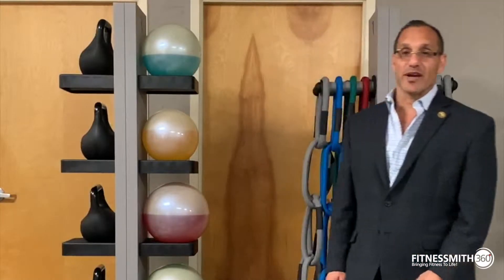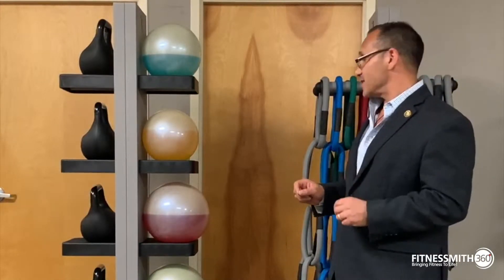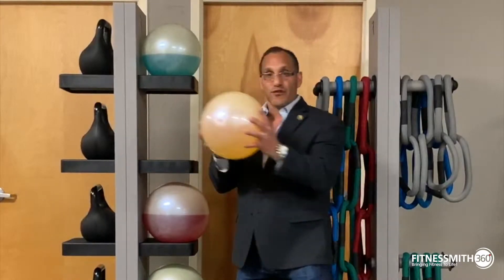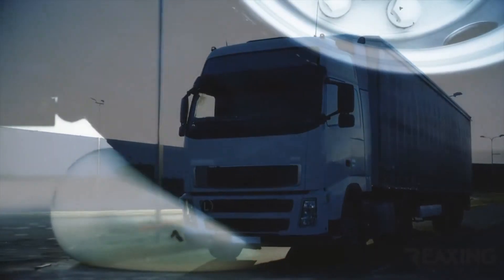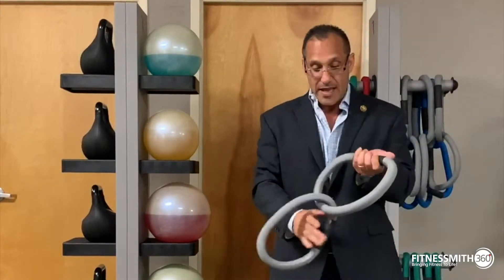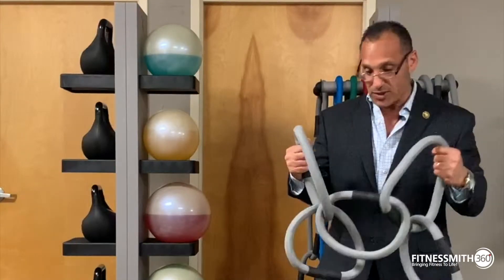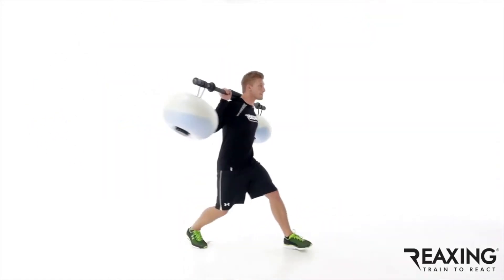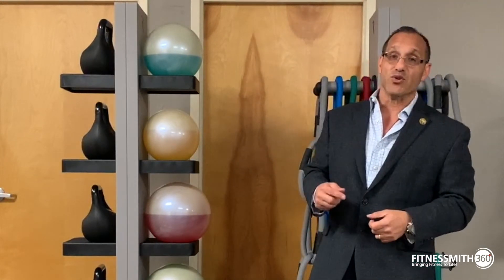Fitnessmith360 - Reaxing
In today's Fitnessmith360 video series we discuss Reaxing, the NEW neuromuscular training fitness equipment. We discuss the benefits and applications of some of their accessories such as the Fluikettle, Fluiball and the Reax Chains.

All Reaxing products are now available at Fitnessmith.